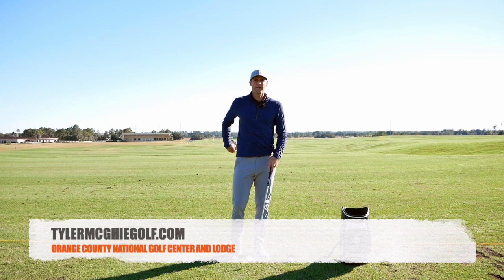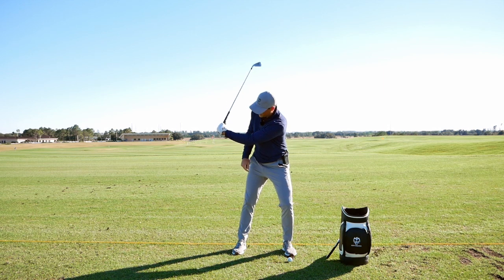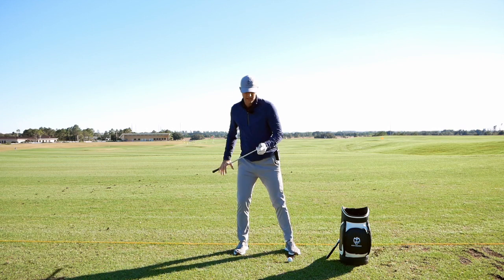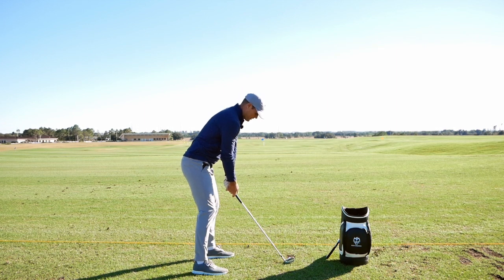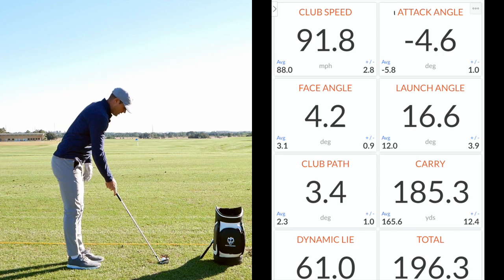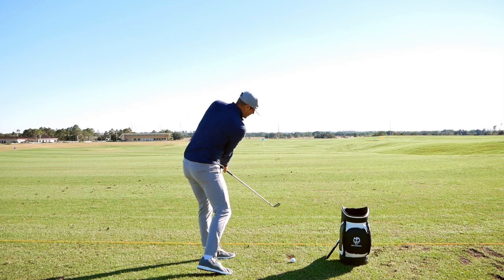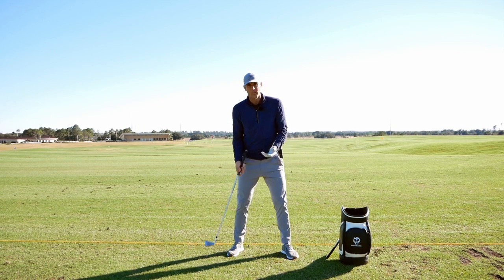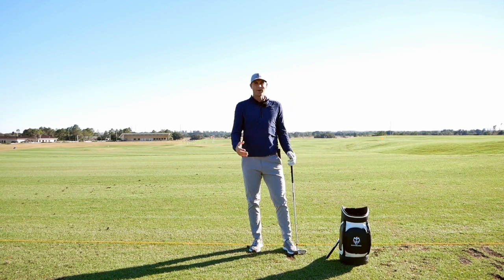A DRILL TO IMPROVE YOUR FOOT WORK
In this video I review a lesson I did this week with a player to load better in the backswing. It is an easy way to use the your feet to help you be more efficient in your swing.

BOOK A LESSON:
— IN-PERSON LESSONS IN ORLANDO, FL I am based at Orange County National Golf Center and Lodge. I coach all levels of player. Emails below to get set up.

— ONLINE FACETIME LESSONS: available if you are not able to do in-person.

— Tyler is based at 🇨🇦TPC Toronto at Osprey Valley late May to September (in Caledon, ON)

Tyler